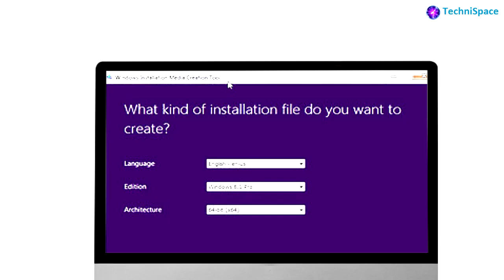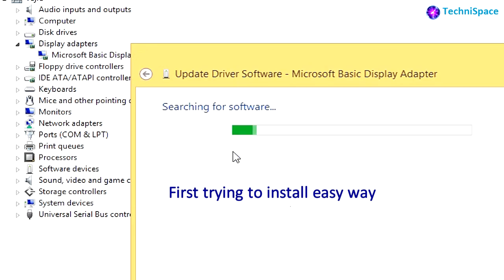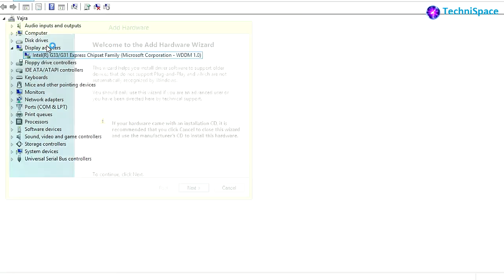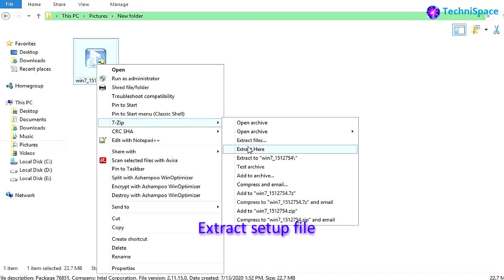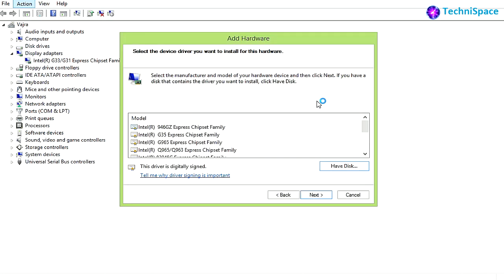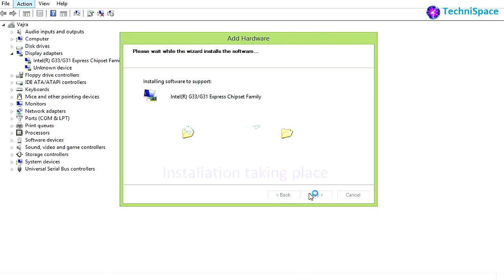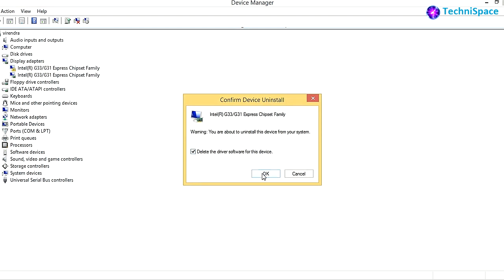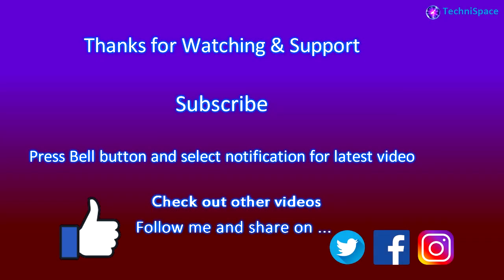3 ways to Fix HD Graphics Driver error installation for Windows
Find how to fix different HD intel graphics driver installation error which we come across mostly during after windows installation or sometimes due to other  corrupt setting problems in windows. You can fix them installing graphics driver in unconventional ways and may also work for COM Surrogate error